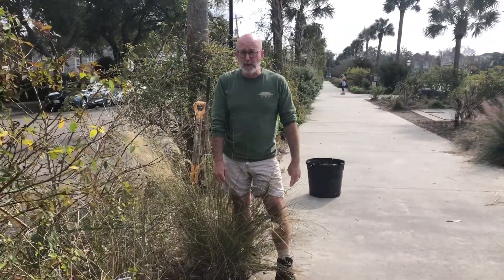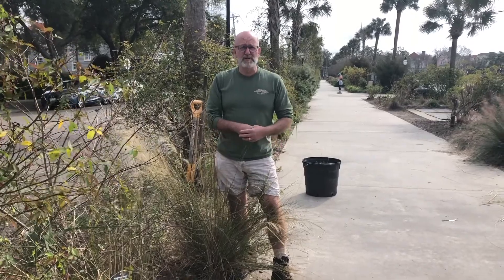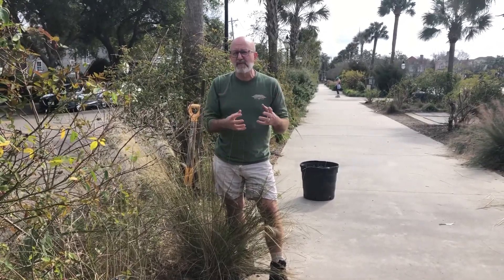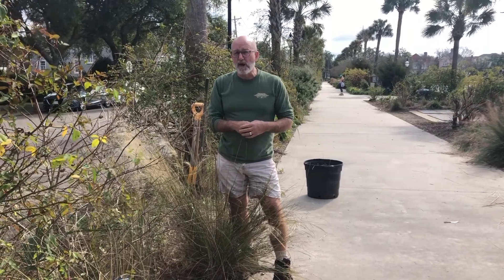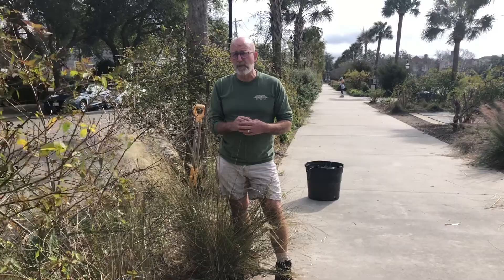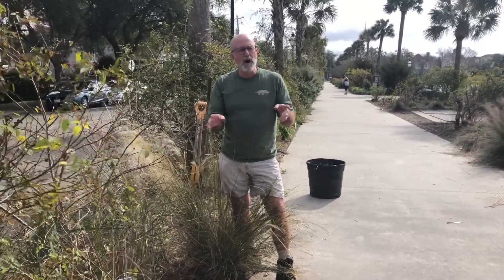Sweetgrass, Part 1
Sweetgrass is one of the most iconic grasses in the lowcountry, so knowing all there is to know about them is a MUST for lowcountry gardeners.

ABOUT US: The Charleston Parks Conservancy works to create, expand, sustain, and reinvigorate Charleston’s urban parks to ensure that Charleston will be a wondrous, welcoming and active place now, and for future generations.